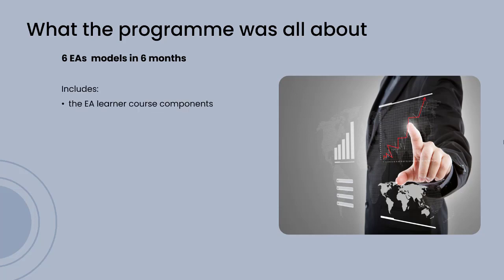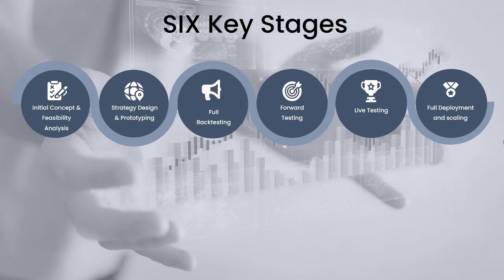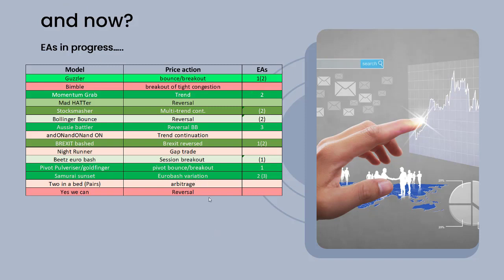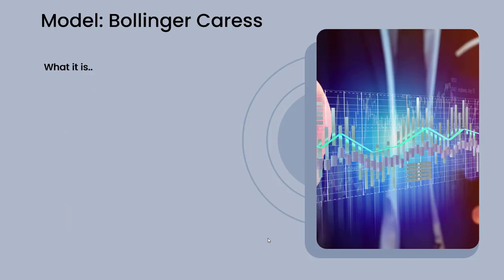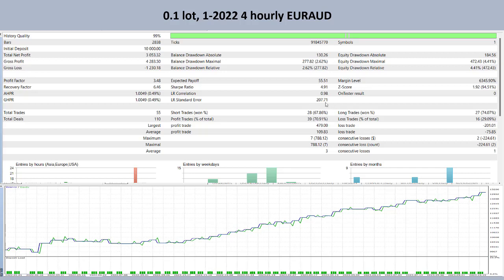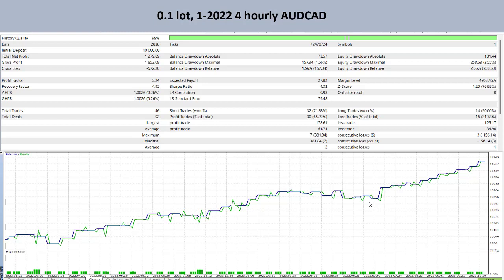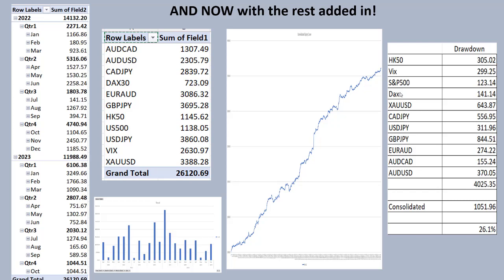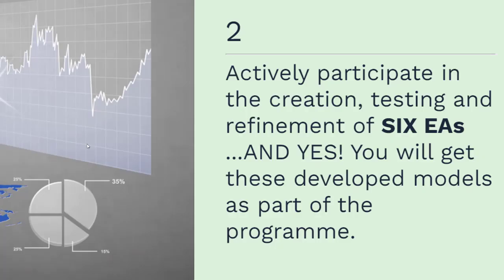TIQ 6in6 - Is automated trading for you?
Discover THE critical concepts re, jumping into the exciting world of EAs and as we launch programme 2 see what programme 1 is looking like!